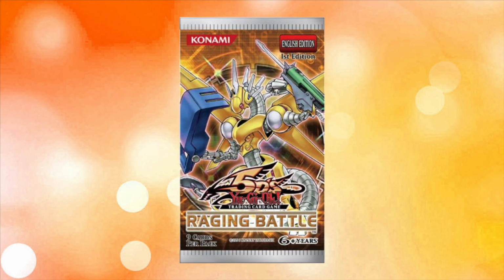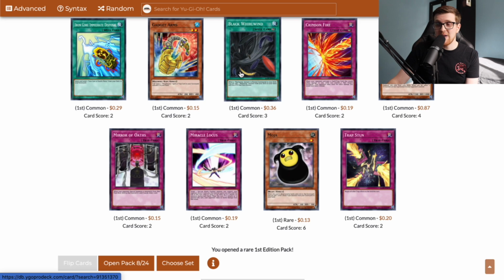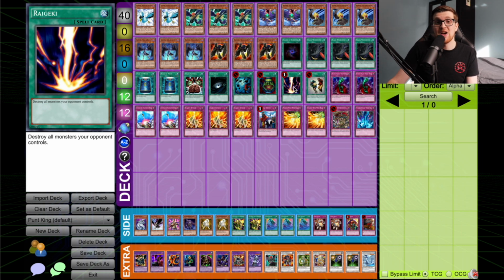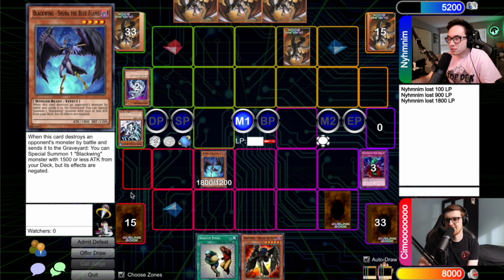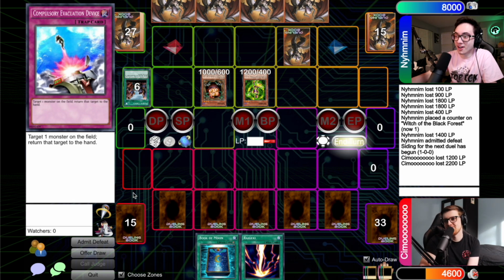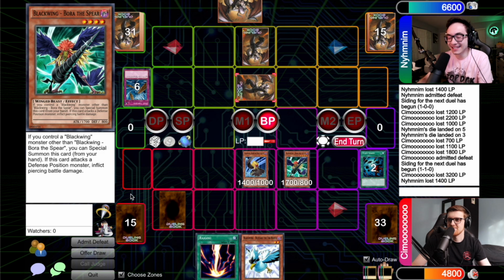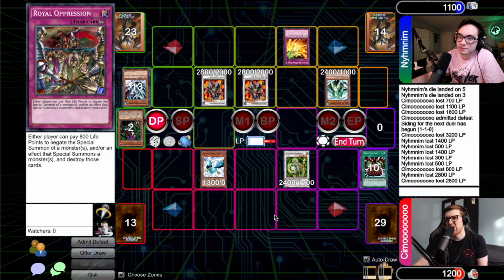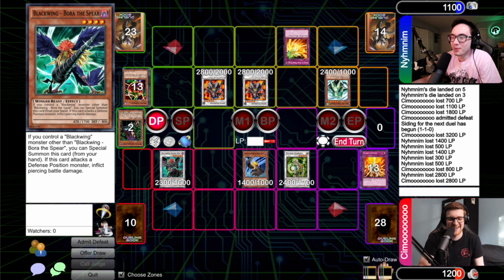Raging Battle | Yu-Gi-Oh! Progression Series #31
Welcome to Episode 31 of the Yu-Gi-Oh! Progression Series! In each episode, Nyhmnim and I will open 24 packs of a core Yu-Gi-Oh! booster set, build a deck with all of the cards available to us, then duel to see who comes out on top! With new cards being unlocked every episode, we will be constantly evolving our strategies to take the win!